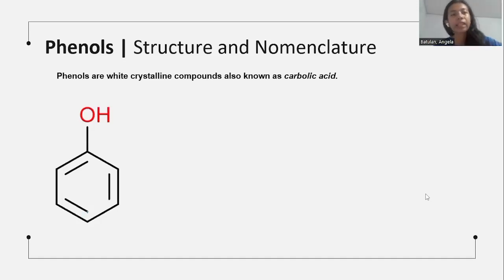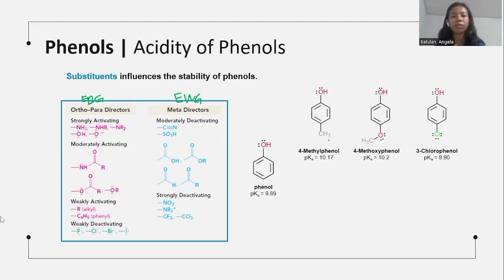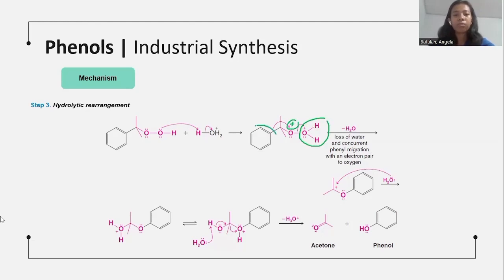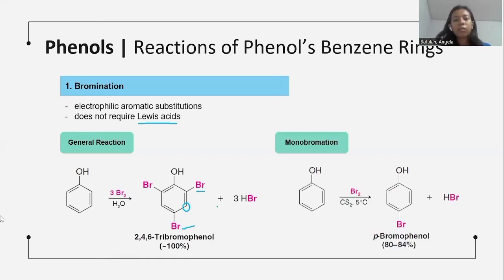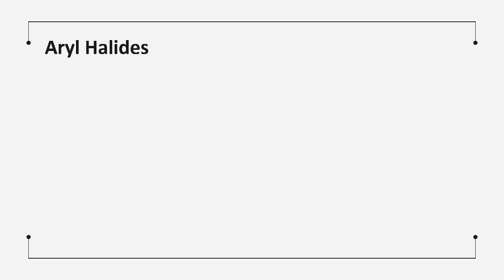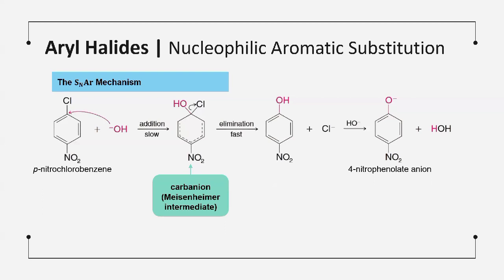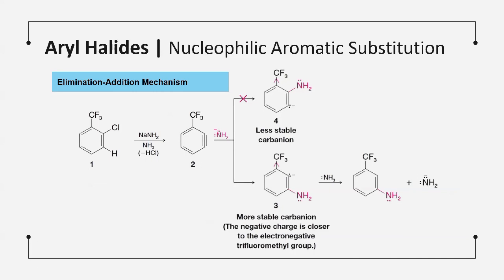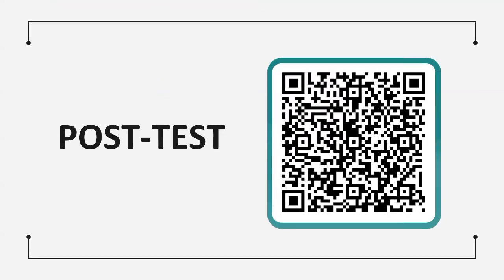Team Ketone - Amines, Phenols, and Aryl Halides (Part 2)